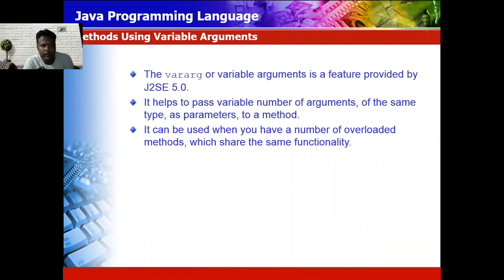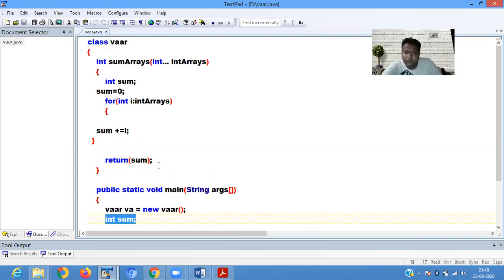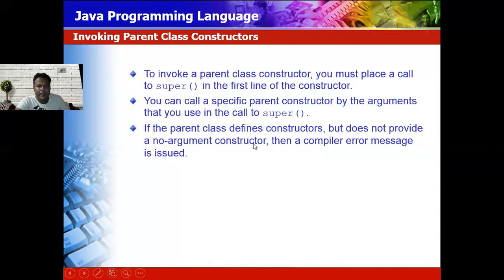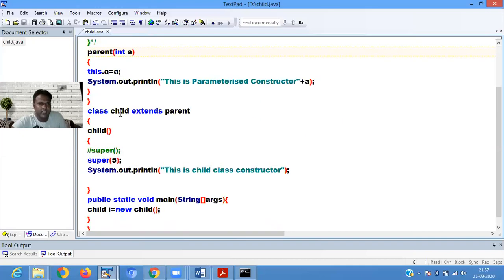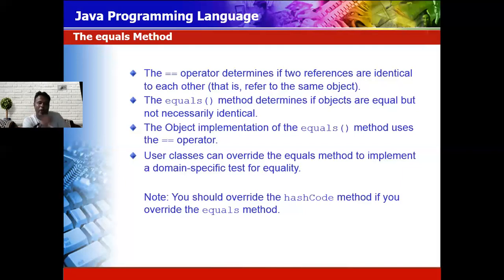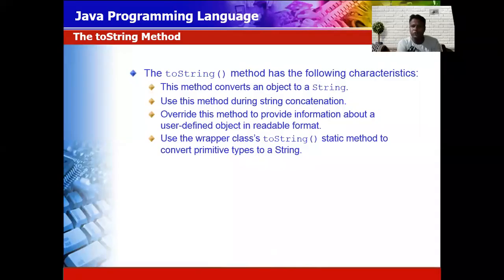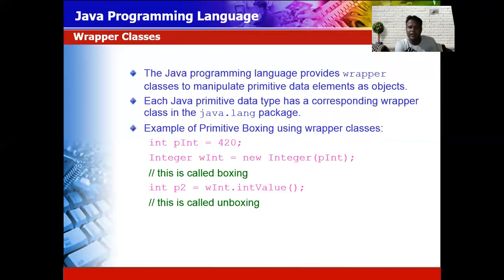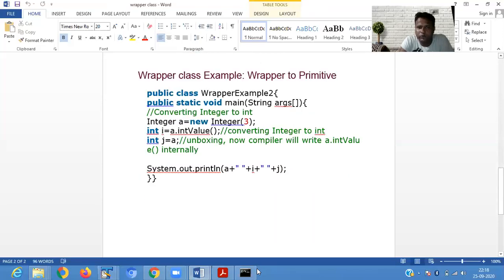Constructor inheritance & Wrapperclass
Vaar argument,Constructor inheritance,Wrapper Class,Object Class,Equals operator